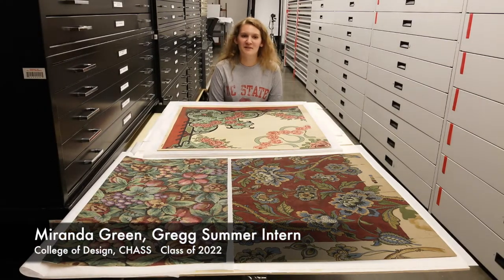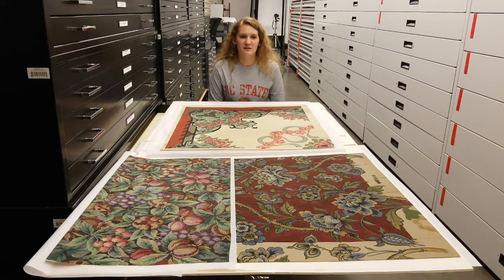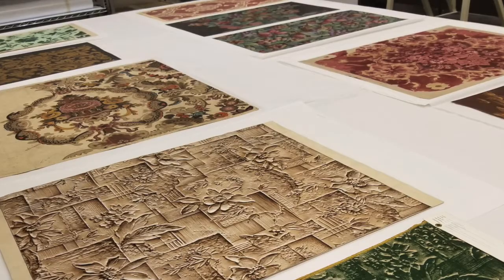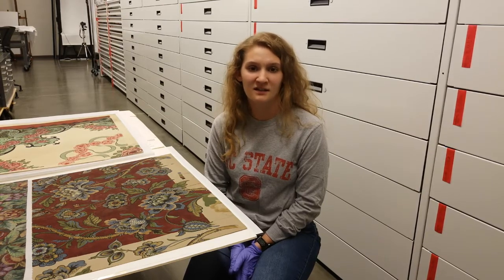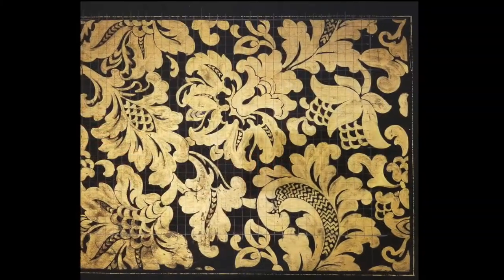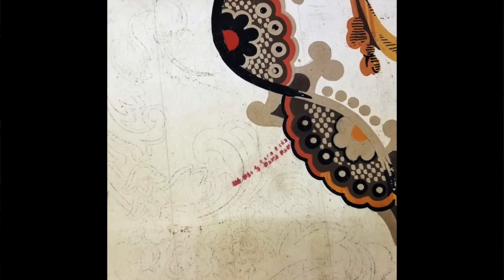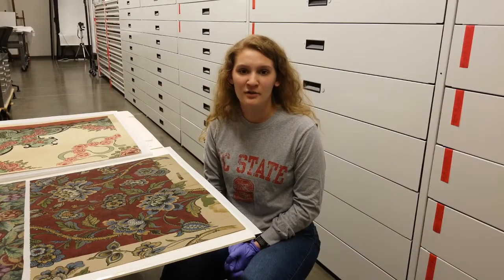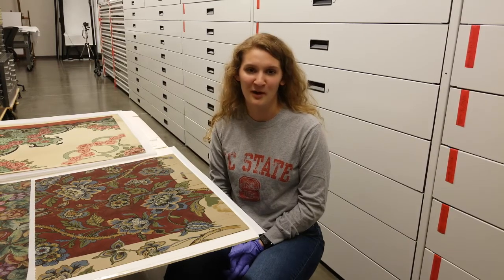Flat File Friday: Croquis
In this video, Miranda Green explores  "croquis" - original art in the form of sketches, paintings, and drawings of designs used to create fabric patterns for upholstery, wall paper, drapery, and more.